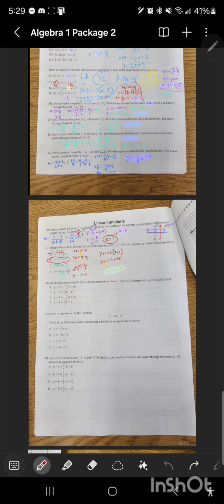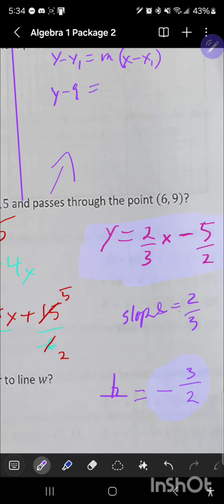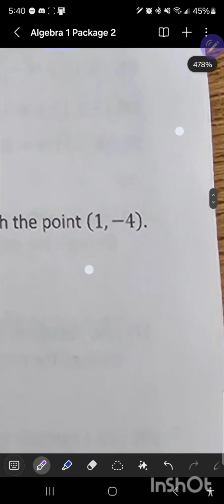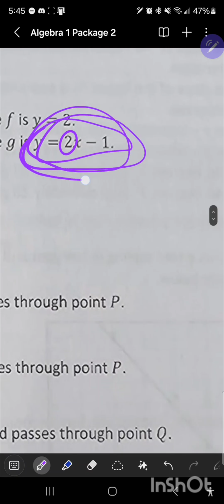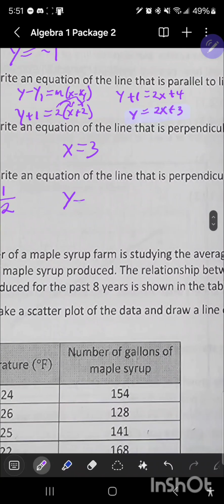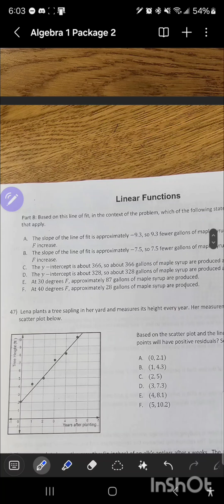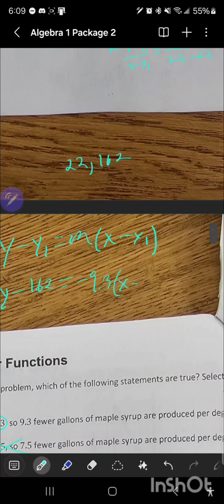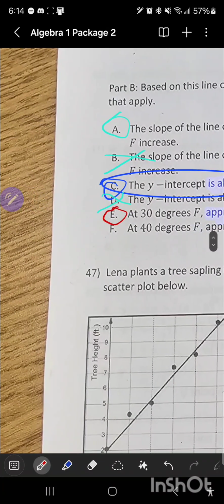Algebra 1. Day 10. Parallel and Perpendicular Lines. (11/15/2024)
Hello!!!
This is the actual lesson for November 15th with some editing.

Thanks ♡.
Hola!!!
Esta es la lección del 25 de noviembre con alguna edición. Si quieres unirte a Discord no olvides sequir el enlace. Además, si tienes alguna pregunta, siempre puedes contactarme.

Gracias♡.